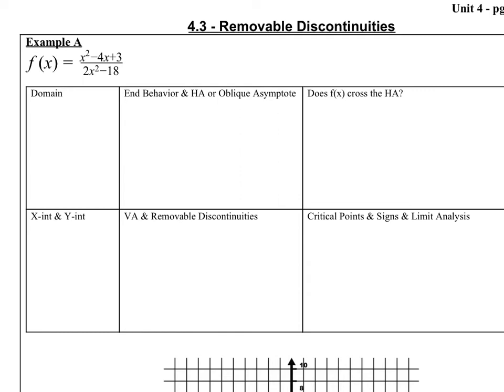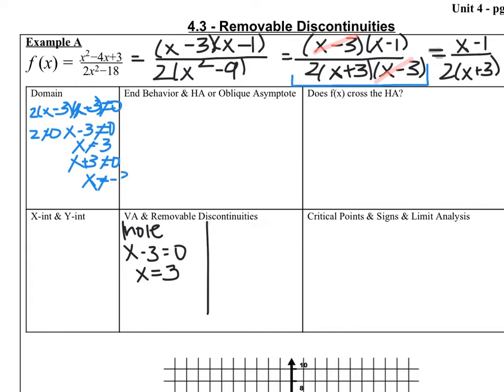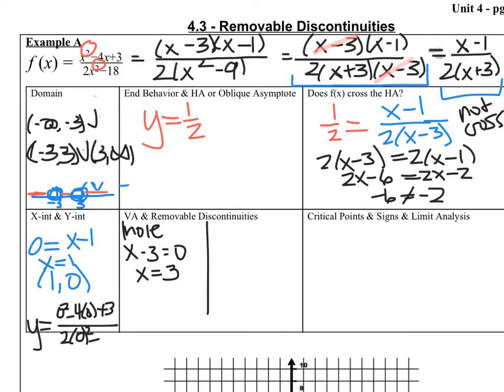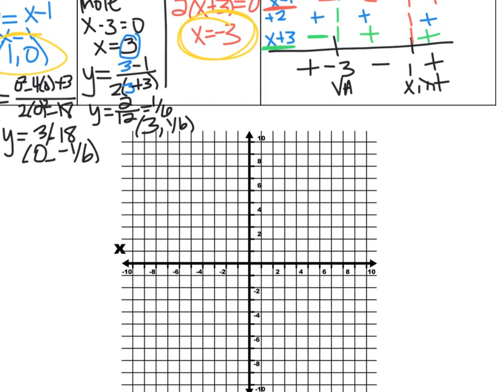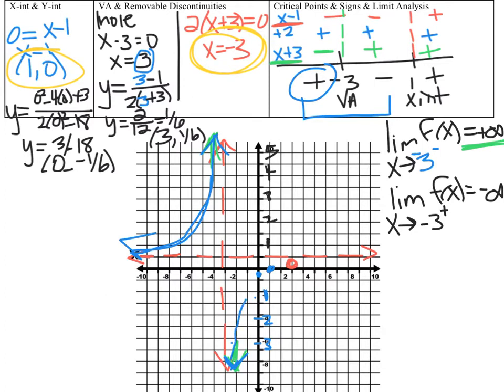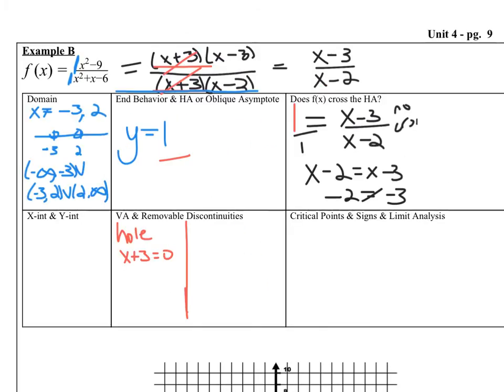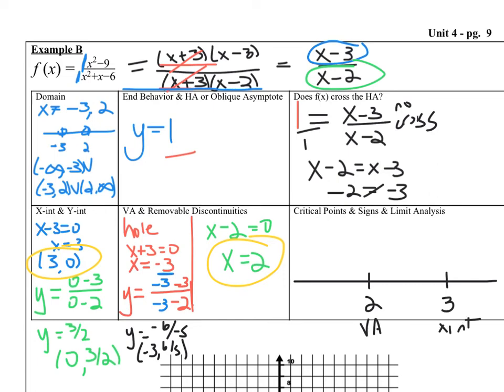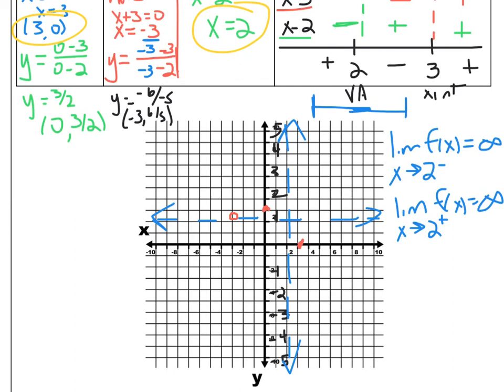4.3 Rationals with Holes